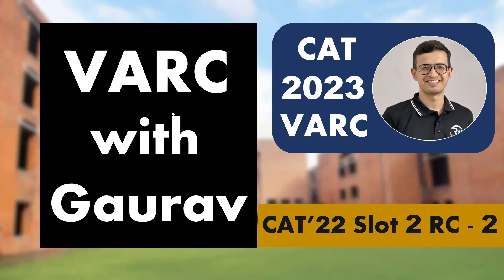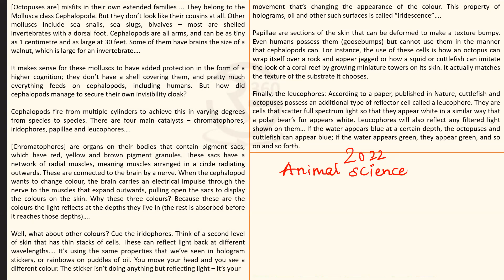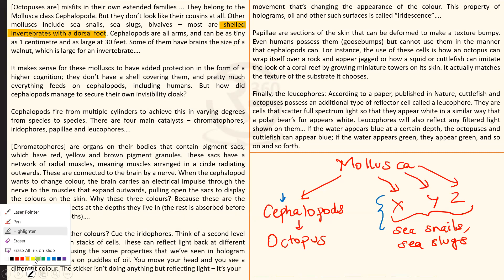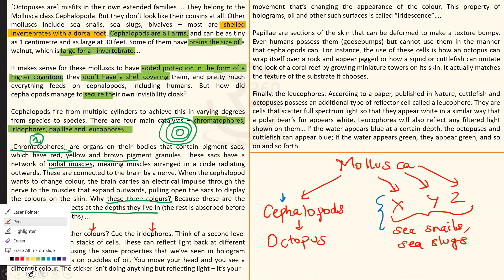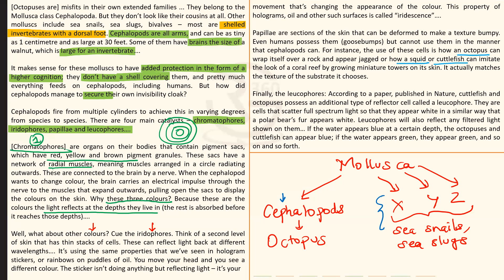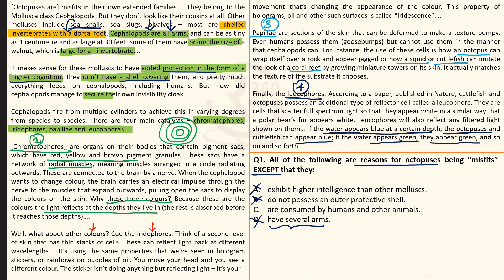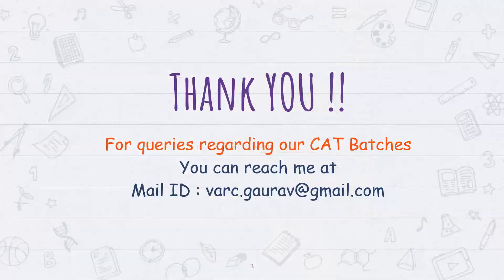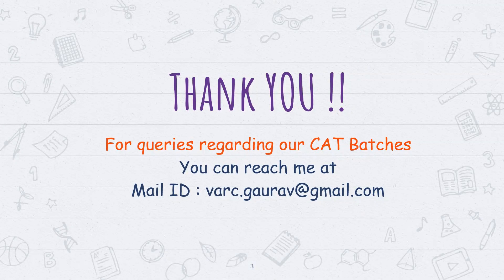CAT VARC | CAT'22 Slot 2 | Passage 2 | Explanation & Solution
Detailed explanation of CAT 2022 Slot 2 RC Passage 2 done in this video.
Going through previous year CAT Questions is strongly recommended for all CAT Aspirants. Doing so helps you strengthen your ability to crack Reading Comprehension properly. RC Passages make up the bulk of VARC Section in CAT.
Also beneficial for OMETs like SNAP, NMAT, IIFT etc.

For additional guidance, please drop a mail on